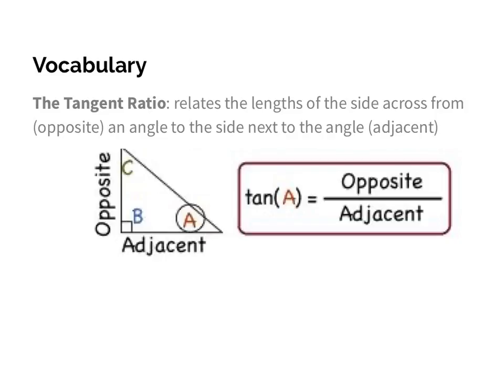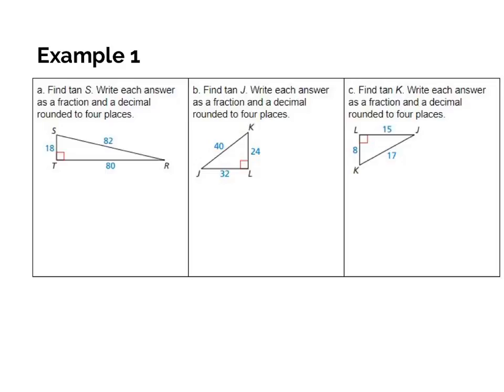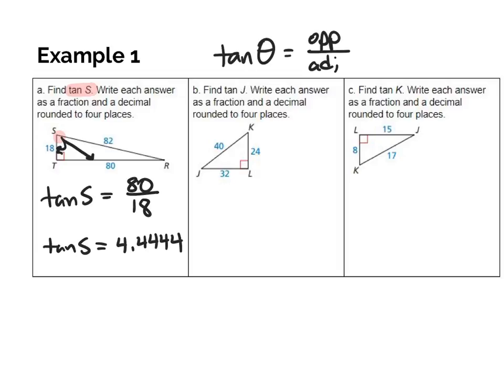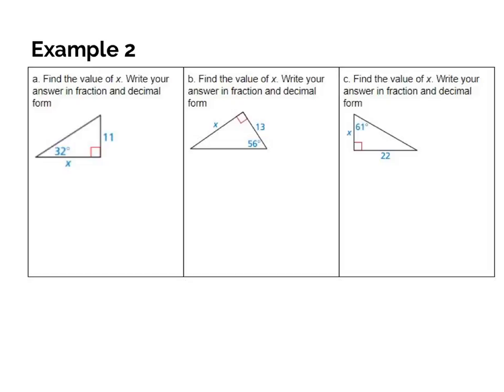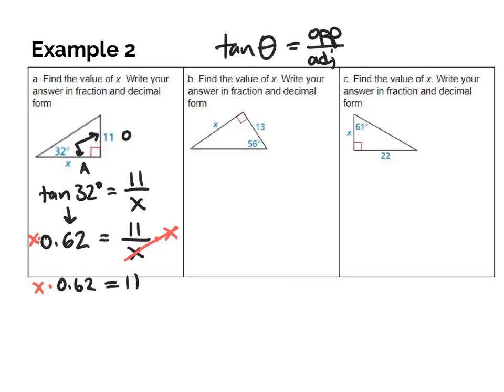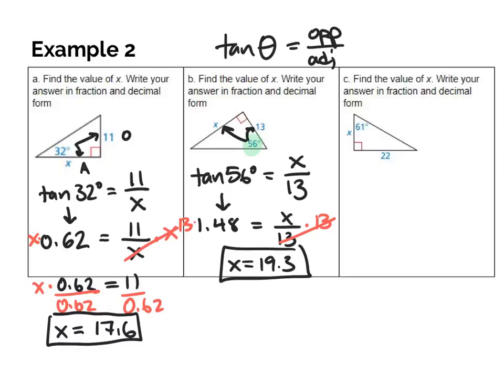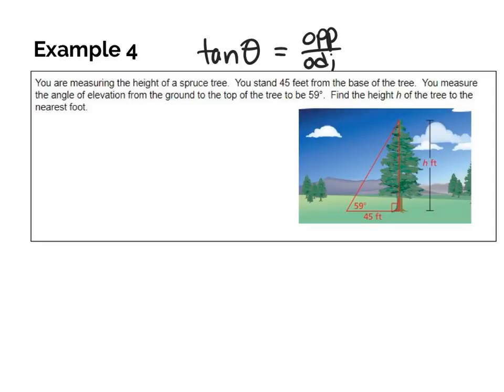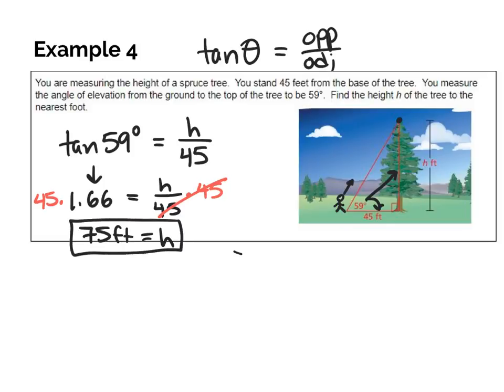9.4 The Tangent Ratio